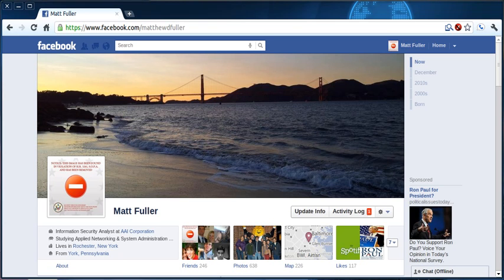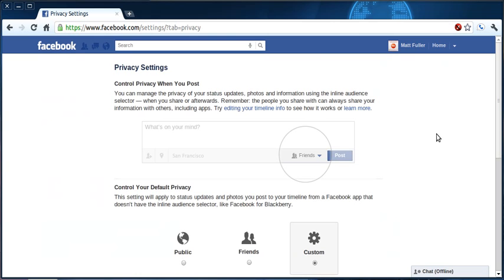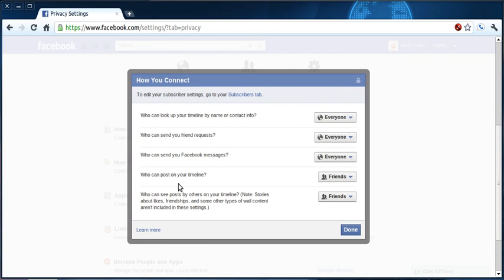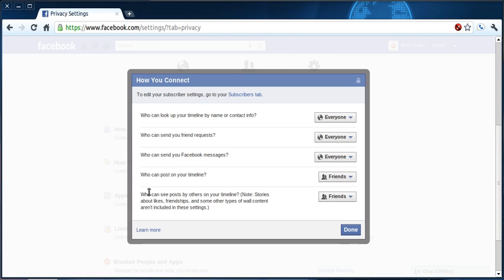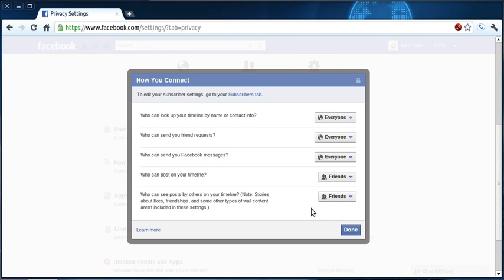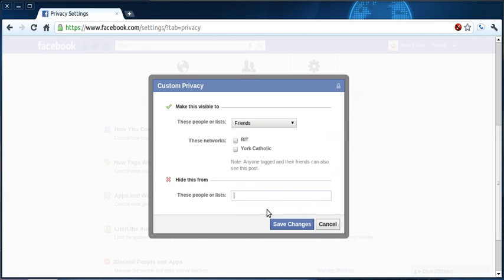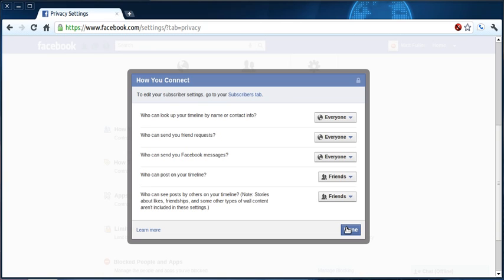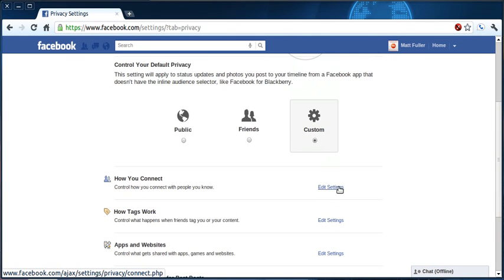How to Prevent Certain People from Posting on Your Facebook Wall (Timeline)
This walkthrough shows a hidden setting within Facebook to prevent custom lists of people from posting on your Facebook wall or Timeline.